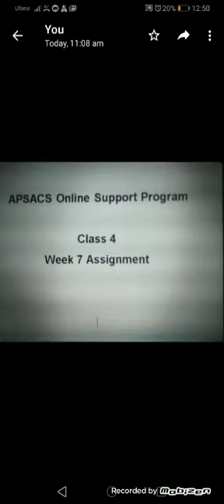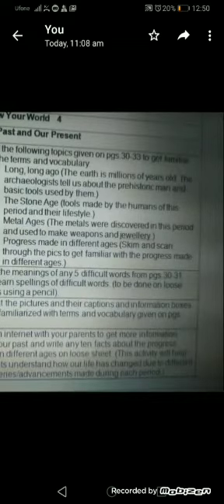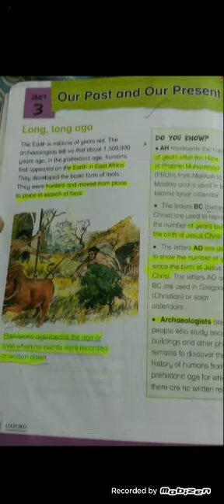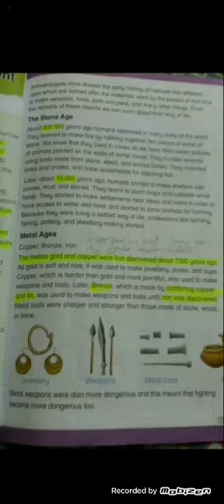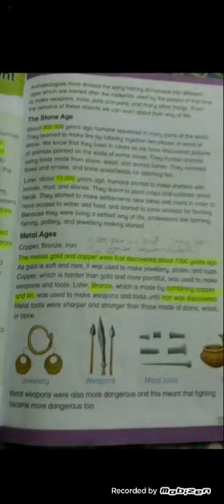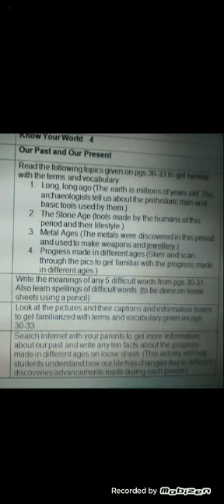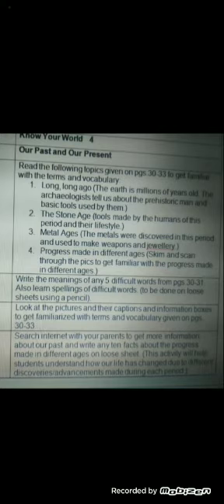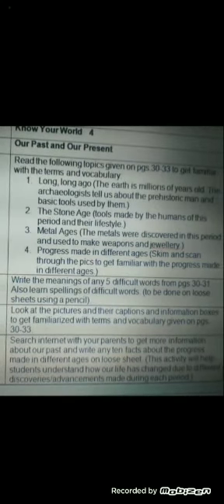Class 4 week 7 s.st